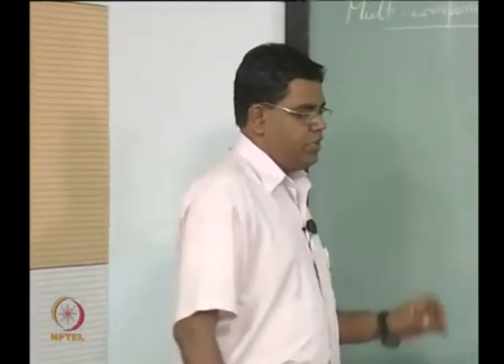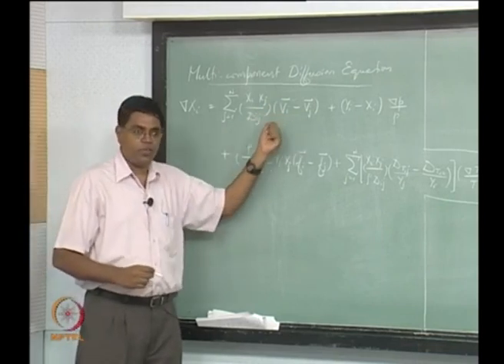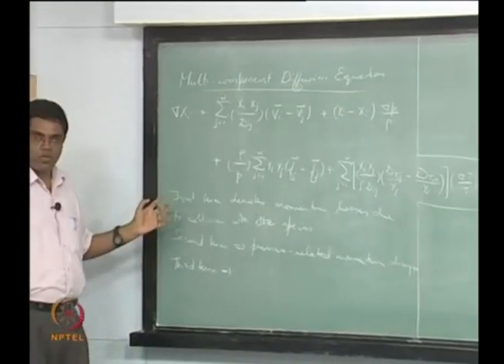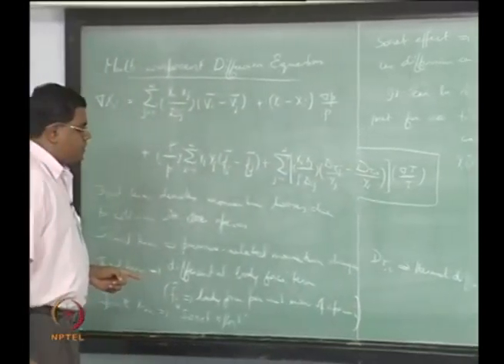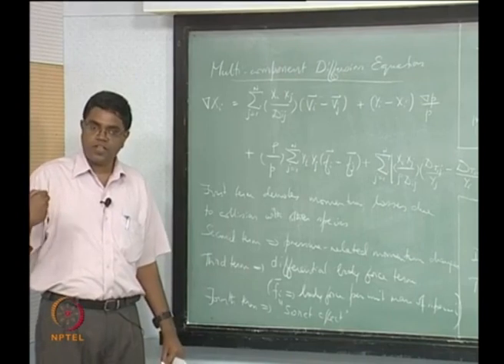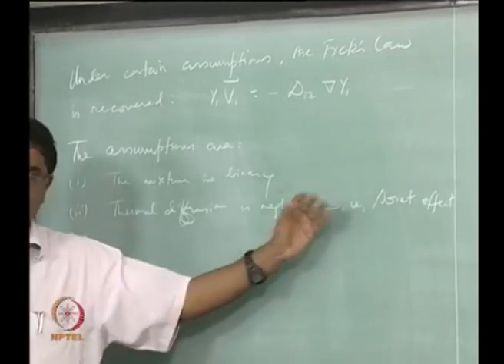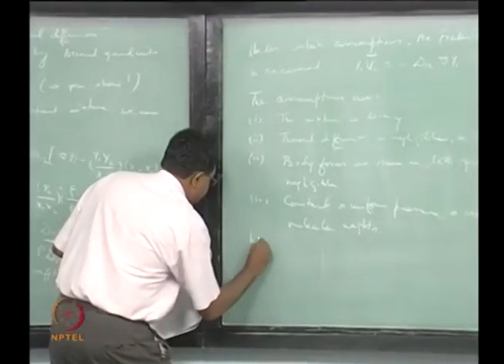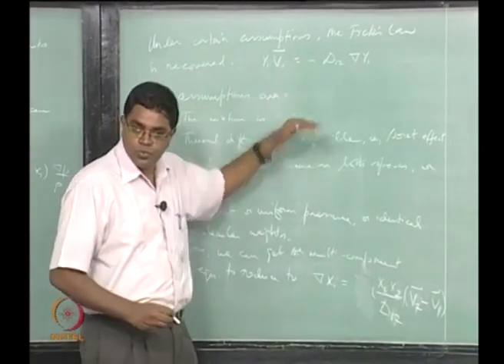Lec 17: Multi-Component Diffusion Equation